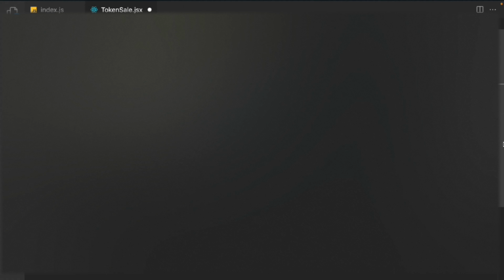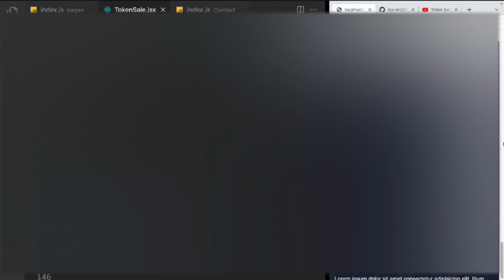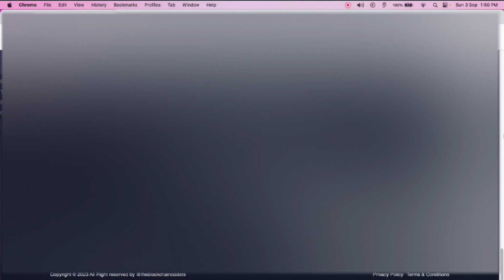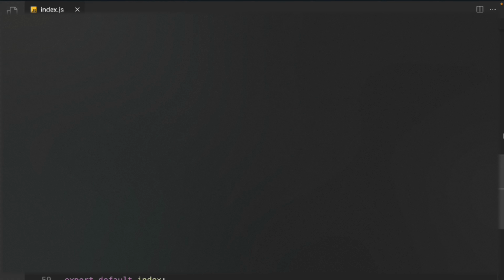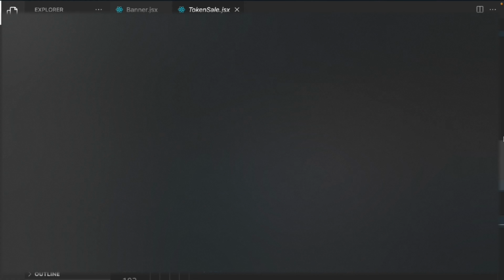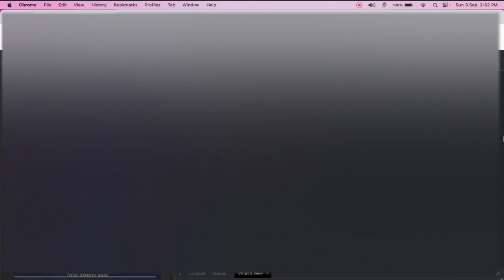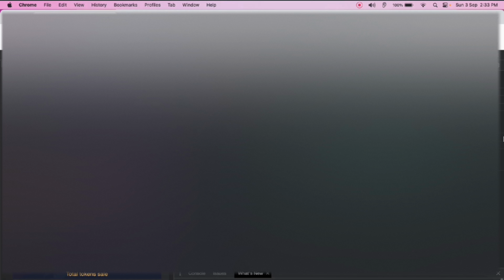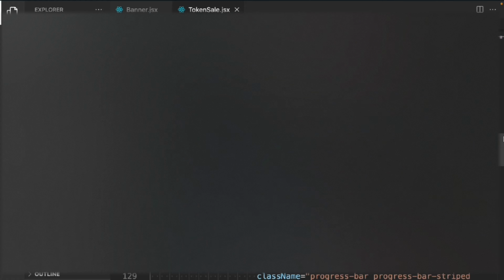Live ICO Launch | Token Sale DApp Project: Building and Deploying Your First ICO with Next.js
Token Sale Dapp

Are you looking to venture into the world of blockchain technology and decentralized finance (DeFi)? Creating your own Initial Coin Offering (ICO) project can be a rewarding and innovative endeavor. In this guide, we'll explore how to build and deploy your first Token Sale DApp using Next.js, React.js, and Solidity while ensuring it's SEO-friendly to attract a wider audience.

The Rise of Token Sale DApps
Token Sale DApps have gained immense popularity as they offer a decentralized way for projects to raise capital. They leverage smart contracts and blockchain technology to automate and secure the ICO process. To get started with your own Token Sale DApp project, follow these steps:

1. Planning Your ICO Project
Before diving into development, define your project's goals, objectives, and target audience. Consider what problem your ICO project aims to solve and why it's valuable to potential investors. A well-thought-out whitepaper detailing your project's vision can be a valuable asset in attracting investors.

2. Choosing the Tech Stack
For building a Token Sale DApp, you'll need a tech stack that combines front-end, back-end, and smart contract development. Here's a recommended tech stack:

Front-end: Use Next.js and React.js for building the user interface. These frameworks offer excellent performance and SEO capabilities, which are crucial for attracting organic traffic.

Back-end: Implement server-side logic to manage user authentication, token distribution, and other business logic. Node.js is a popular choice for server-side development.

Blockchain: Write smart contracts using Solidity, the language for Ethereum-based contracts. Ethereum is a widely adopted blockchain for ICOs due to its robust smart contract capabilities.

Workout Video: